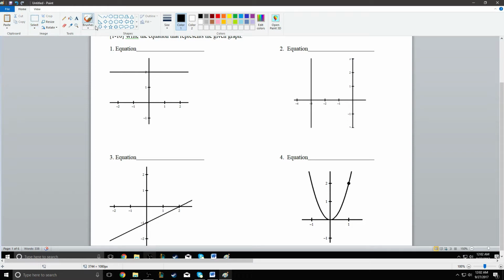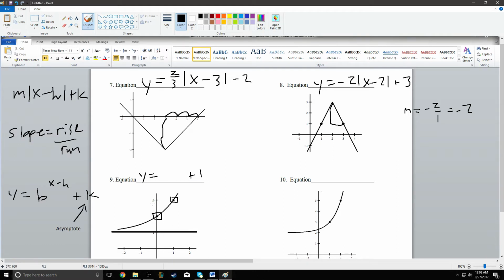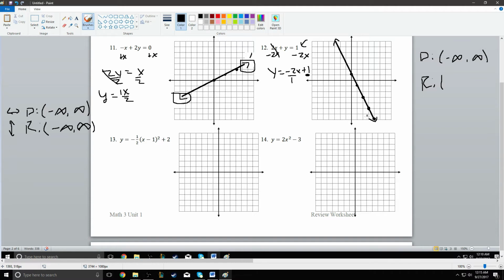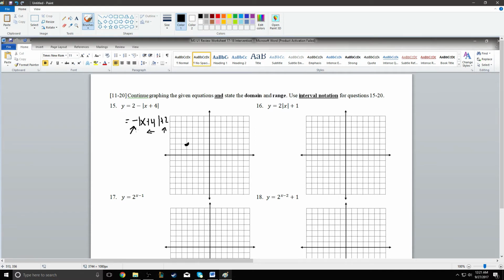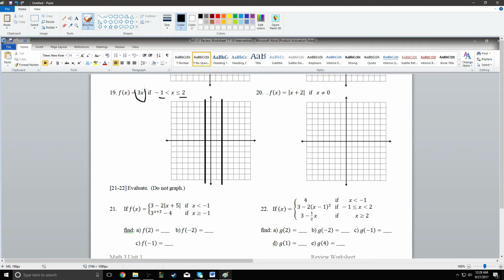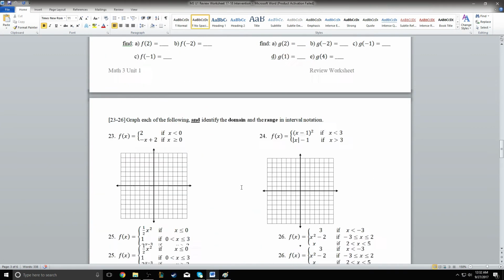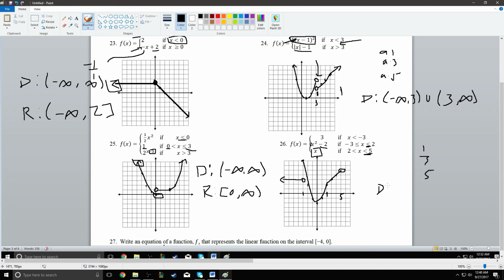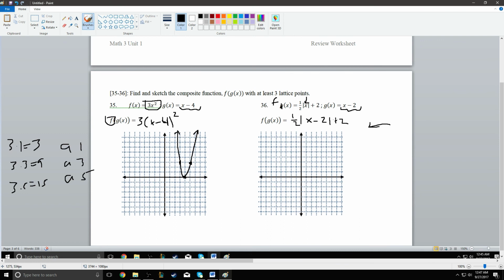Math 3 Unit 1 Practice Test